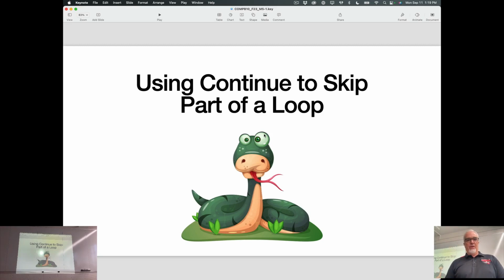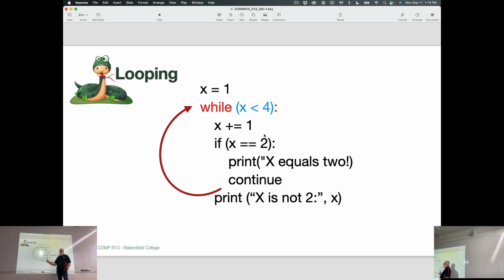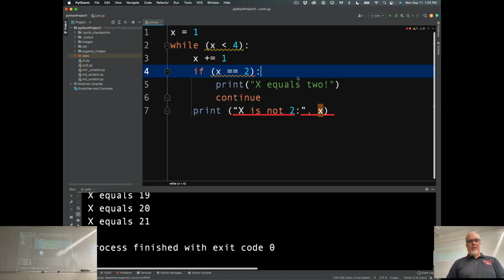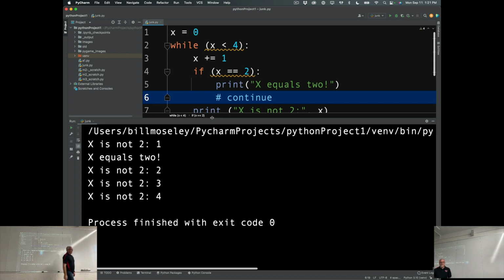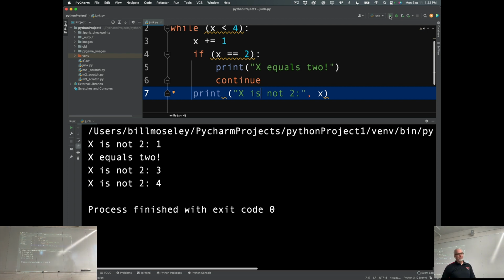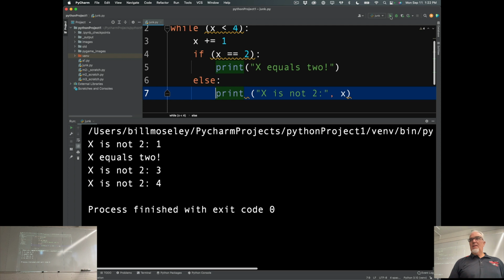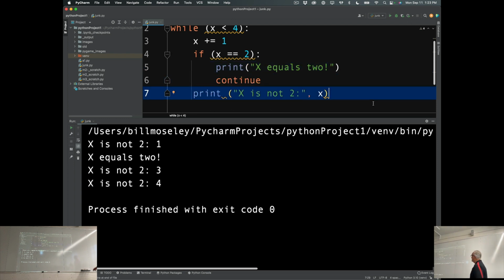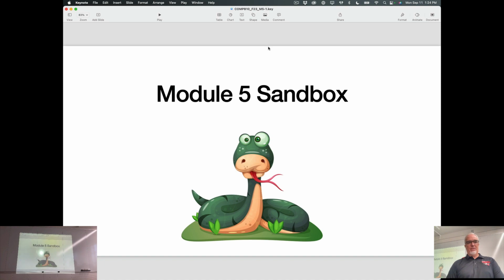Python - Module 5 - Short Circuiting Loops with Continue (Fall 2023)